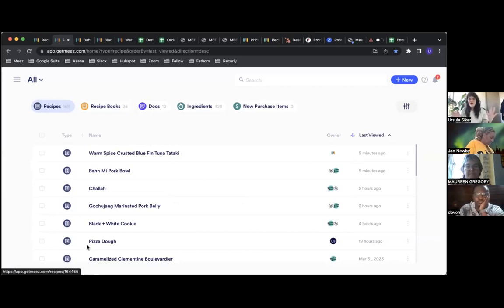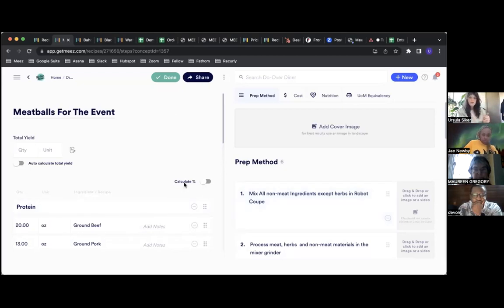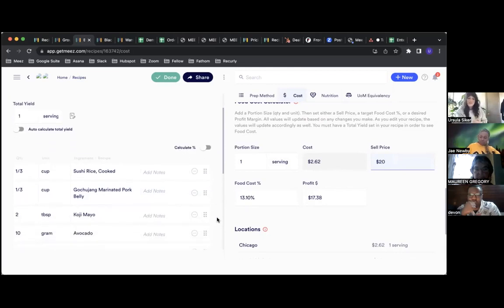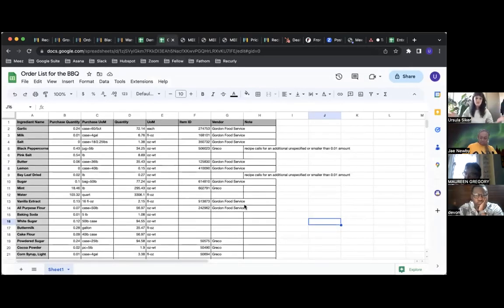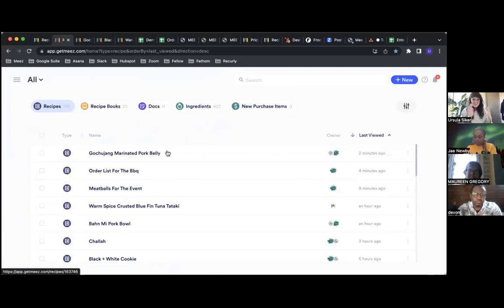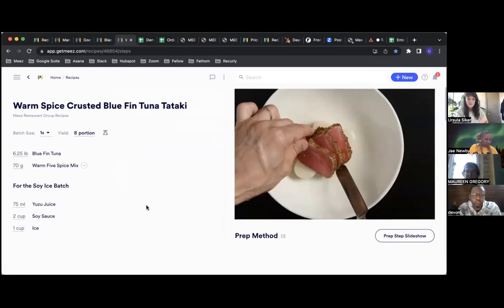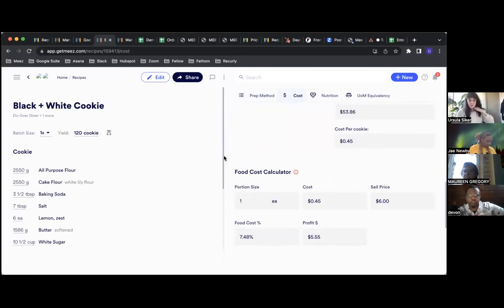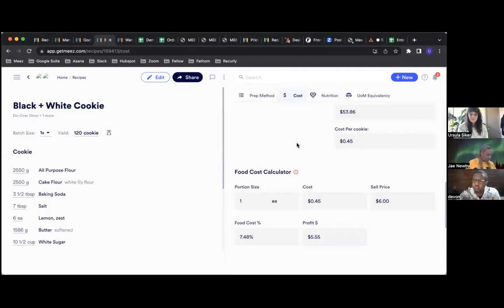How to Properly Plan, Execute and Cost Any Event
Are you tired of the stress and chaos that comes with planning and executing an event? Do you wish there was an easier way to create recipes, cost them out, and make sure everything is in order before the big day?

In this webinar, meez Account Executive and Chef Ursula Siker will be discussing how to plan and execute any event, whether it's a catering gig, pop-up, or upcoming collaboration. By the end, you'll have a better understanding of how to properly plan and execute any event for you and your team using meez.